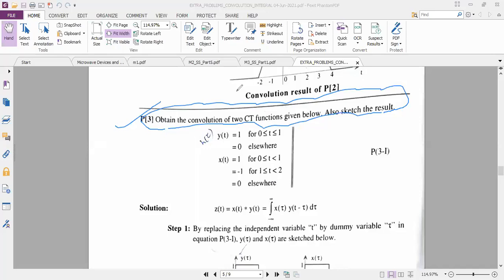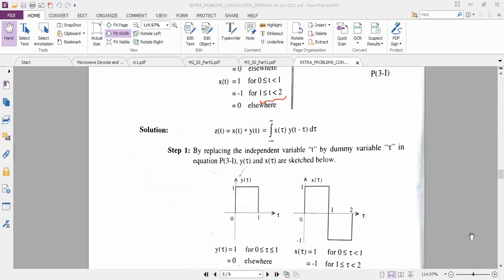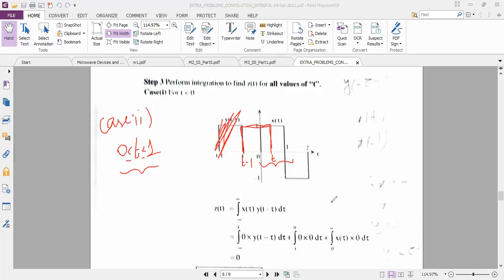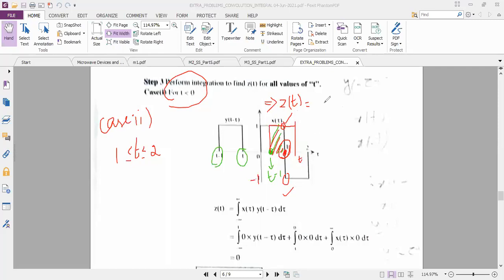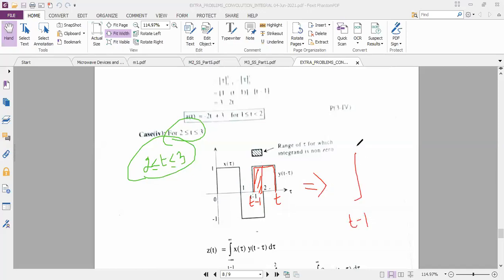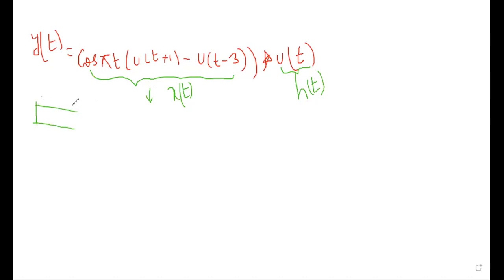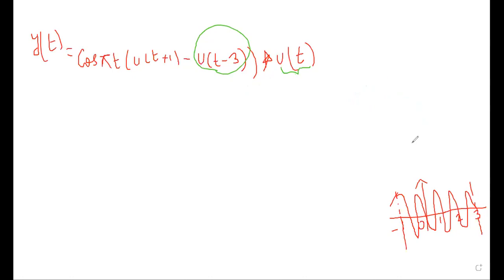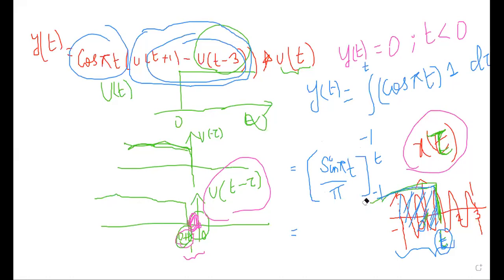M2_Video25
Problems in Convoltuion Integral